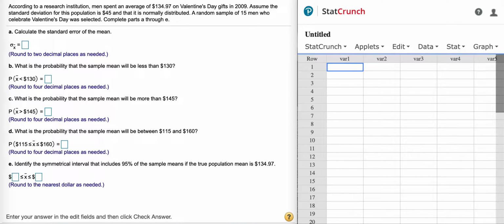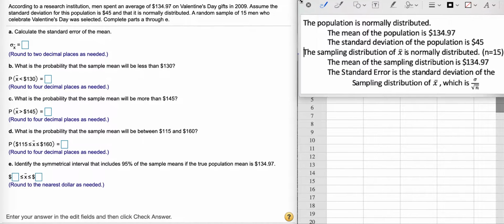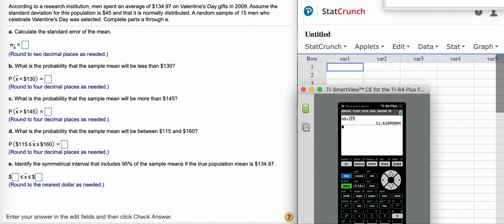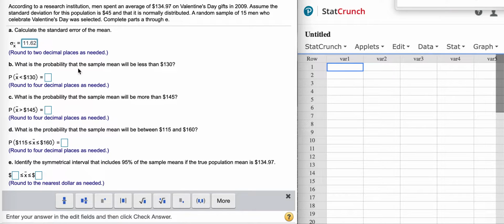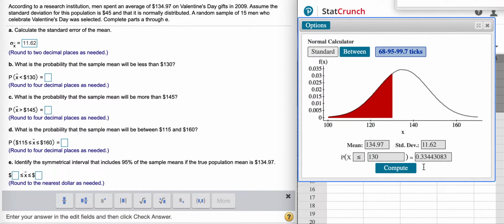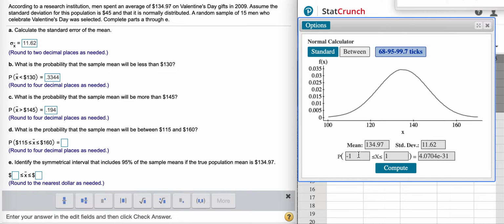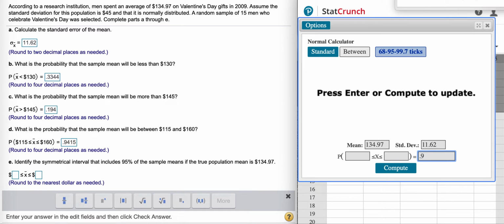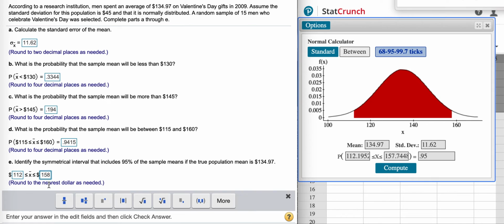Review Probability Problem 16 CLT?